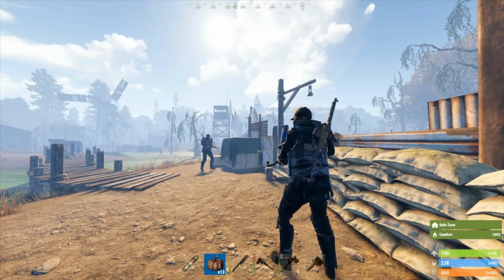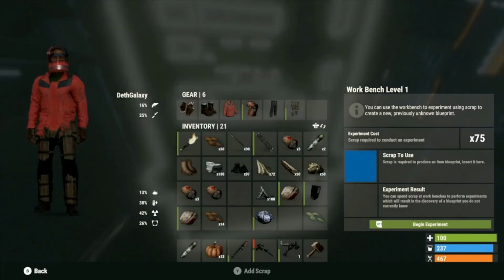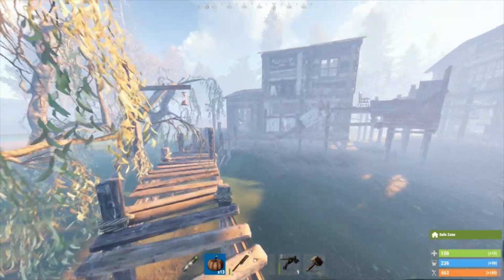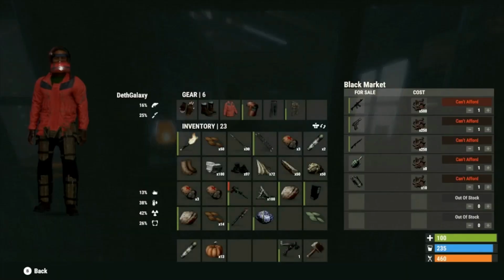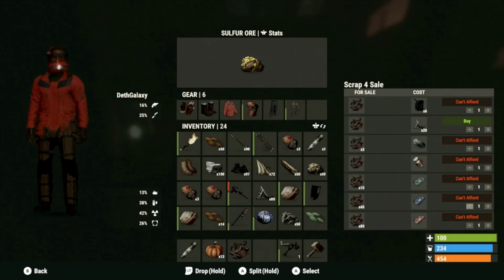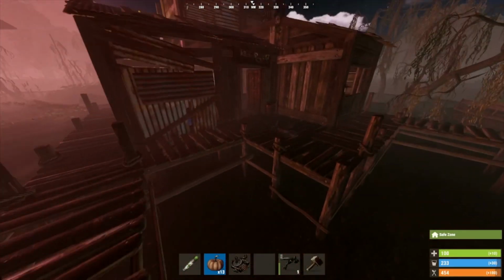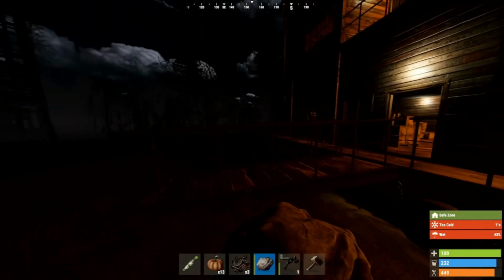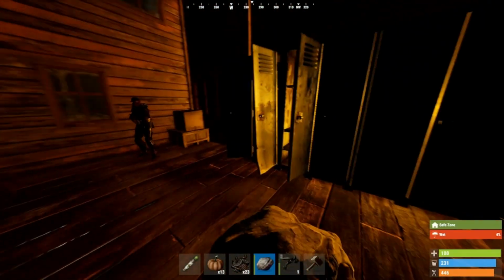Bandit Camp MASTER Tour Guide & Tips Rust Console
Welcome to another Rust Console video, today for the first time I will be doing voice over with tips and a tour guide for the bandit camp on rust console! By the end of this video you will have a black belt in bandit camp mastery.

Today we will show you an easy jump to climb to the top of outpost on rust console.

Welcome to another Rust Console Video with your Host DethGalaxy!
Follow @DethGalaxy on Instagram and twitter. (CLICK SHOW MORE FOR MY SETUP LINKS)

My Setup & Links To Purchase:
Razer Ripsaw HD 4k Capture Card
Razer BlackShark V2 Gaming Headset
Razer Wolverine Tournament Controller
Xbox Series X
Samsung 4k |32" Curved Monitor
Kontrol Freaks (Get version for your controller)

Take care and have a blessed day!